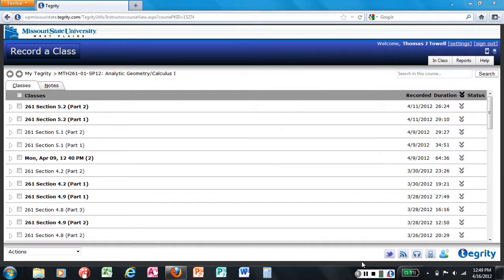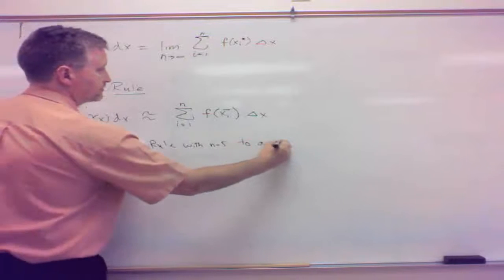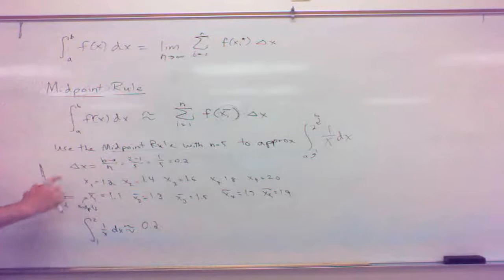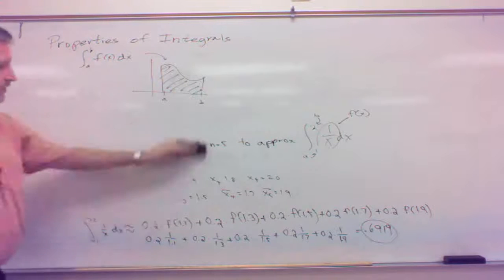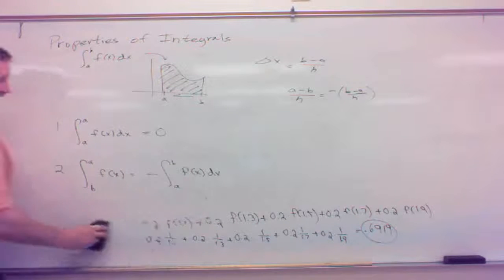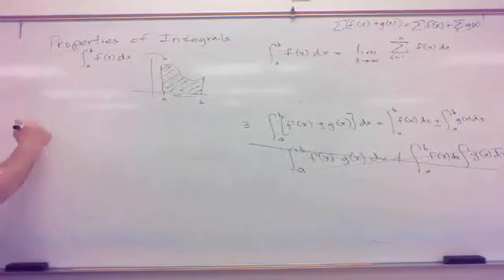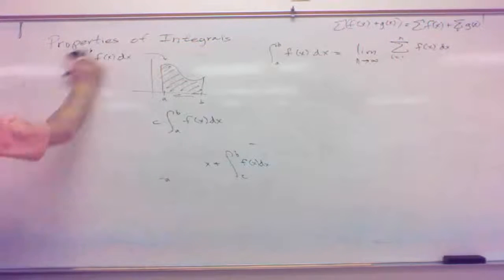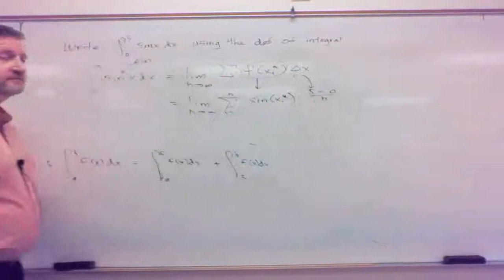261 Section 4.2(c)- Midpoint Rule; Properties of Integrals